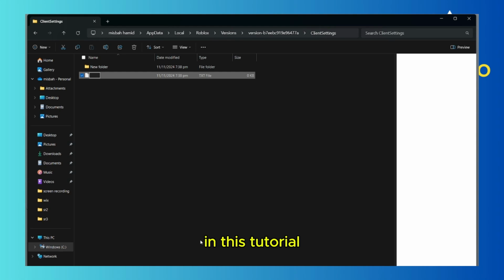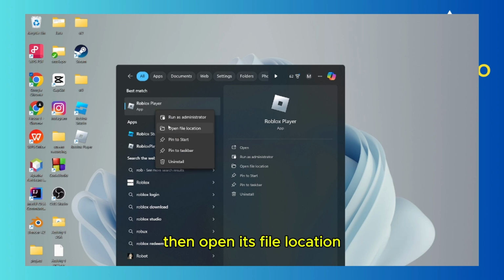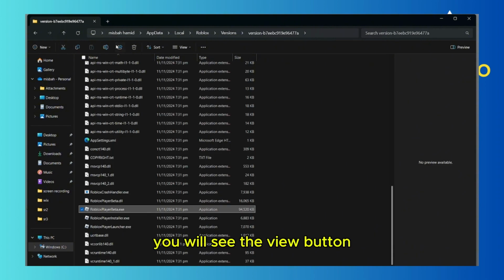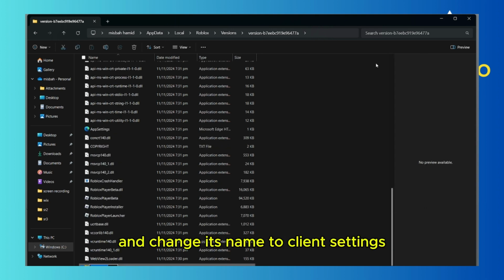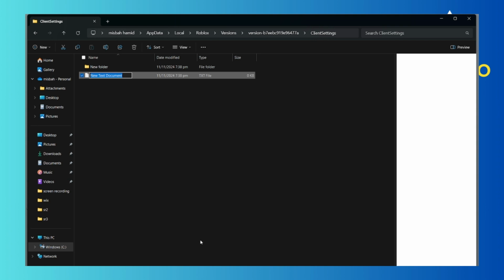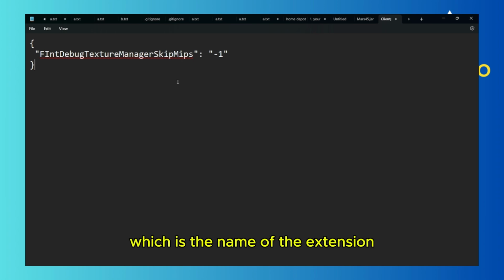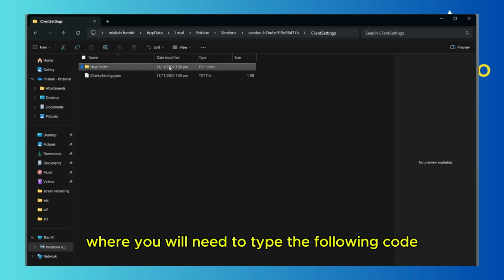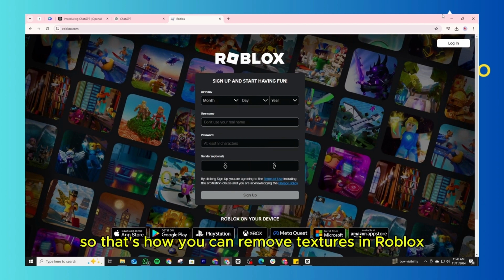How To Remove Textures In Roblox 2024